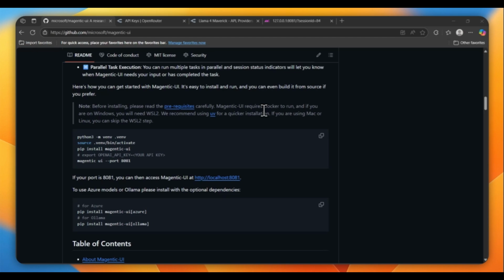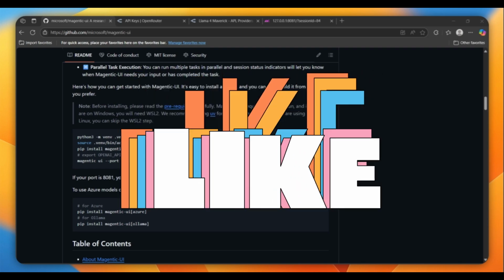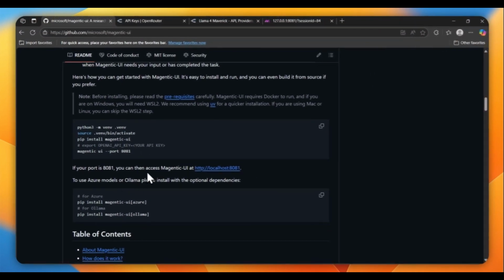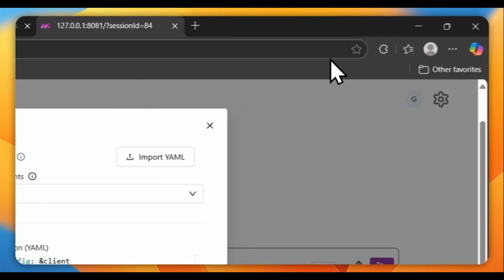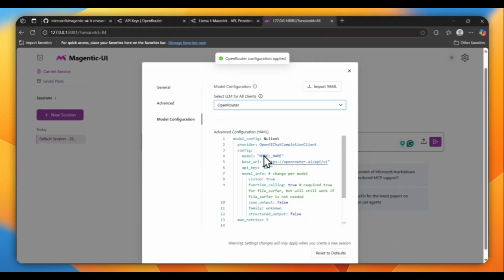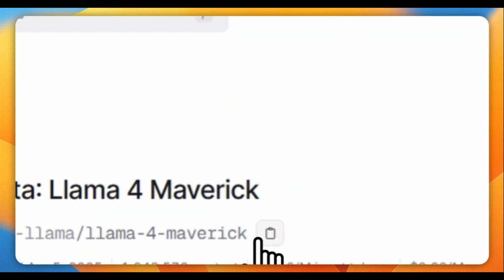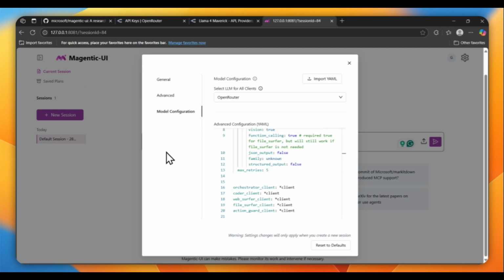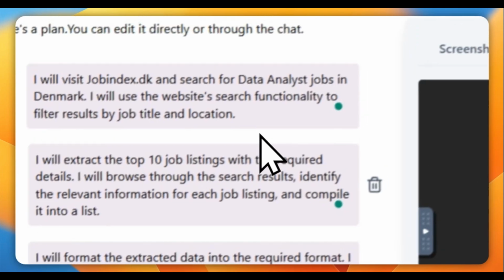Blazing Fast AI Web Browsing with Magentiq UI + @SambaNovaAI !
🌐 Finally! Safe & Smart Automatic Web Browsing is Here!

Hey everyone, it’s Martin 👋
In this video, I’ll show you Magentiq UI — an open-source tool from Microsoft that lets you control smart AI agents to:
✅ Browse websites
✅ Run Python code
✅ Analyze files
...all in a safe and transparent way!

It’s built on AutoGen and works with models like SambaNova via OpenRouter.

⚡ Thanks to the SambaNova + OpenRouter partnership, we now get blazing fast web browsing using powerful open-source models.

💡 Live demo included — I’ll show you how to set it up and use it to find real job listings automatically!

🛠️ Just run this to get started:
pip install magentic-ui
magentic ui --port 8081